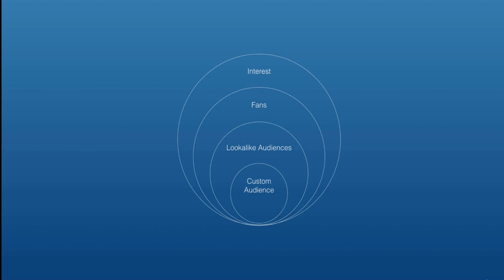3. Why Custom Audiences